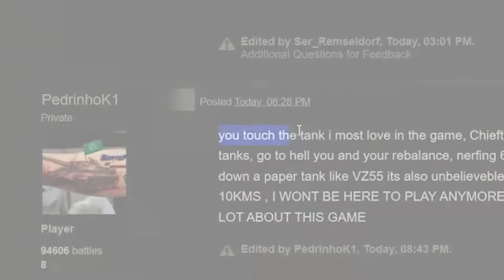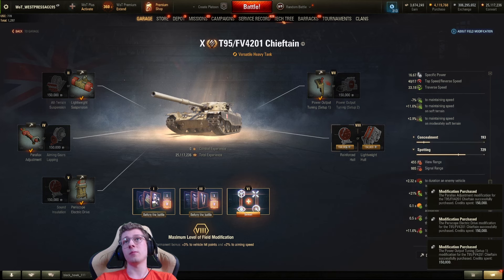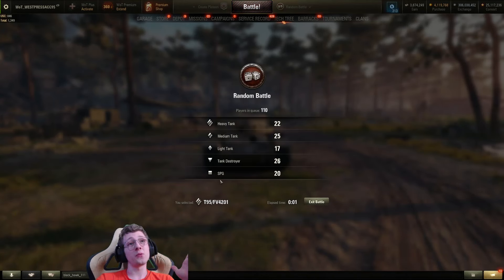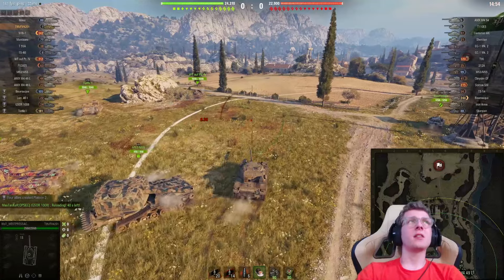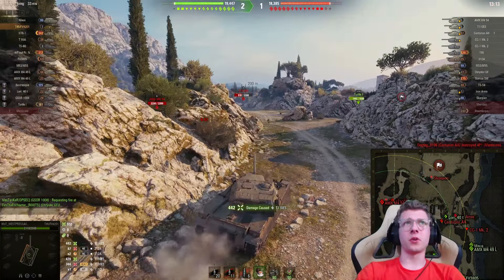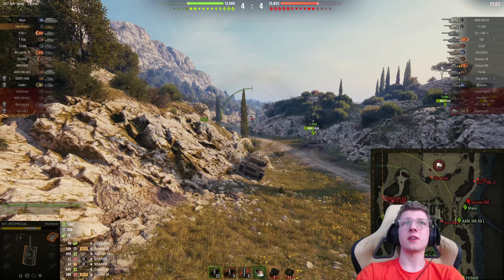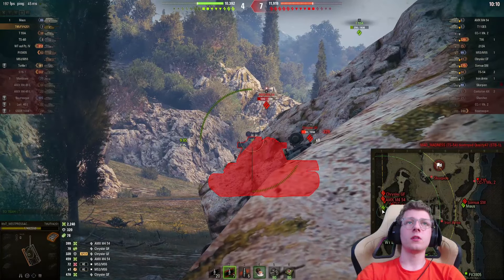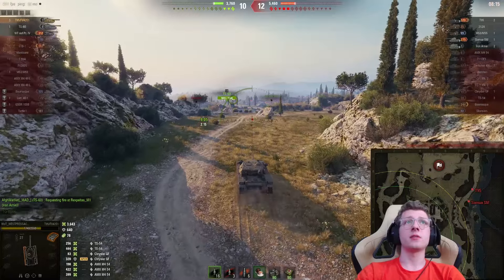DELETING THE GAME BECAUSE WG NERFED THIS TANK 🤡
In today's video ill be playing in the tier 10 T95/FV4201 and showcasing why it's incredibly op even after the changes!